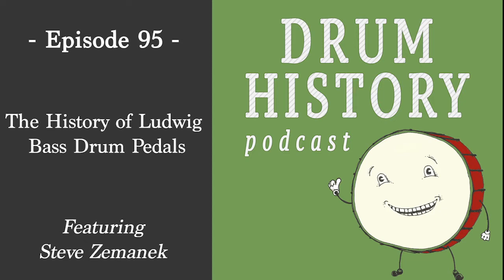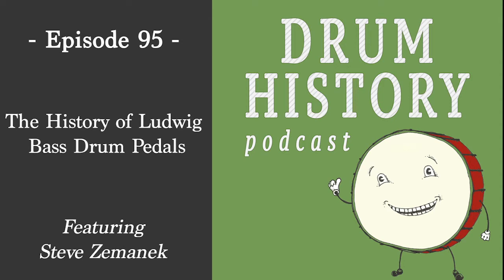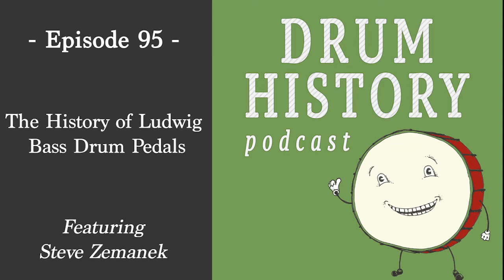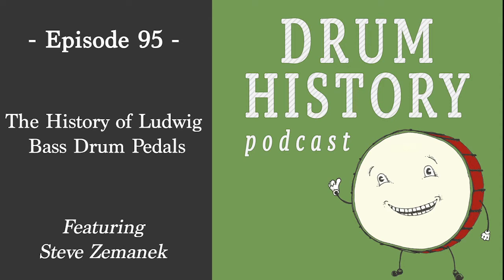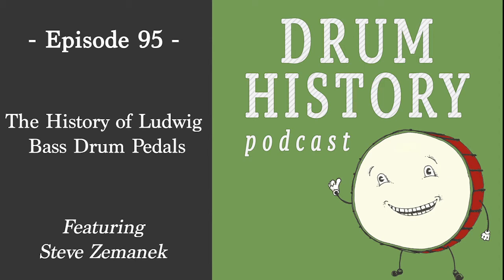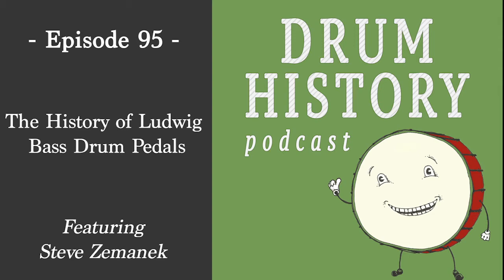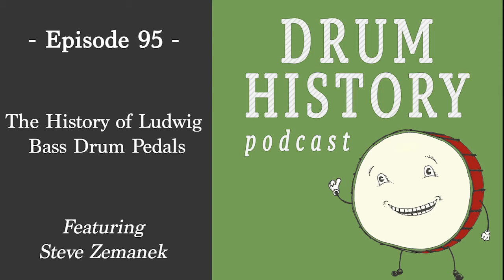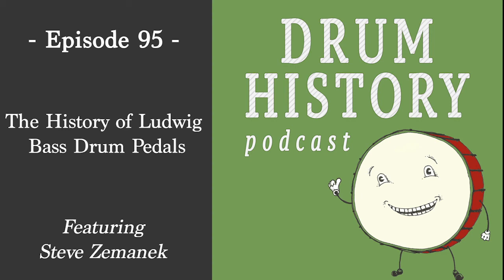The History of Ludwig Bass Drum Pedals with Steve Zemanek - Drum History Podcast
Steve takes us through all the decades of Ludwig bass drum pedals starting in 1909 with the iconic first commercially produced bass drum pedal that completely changed the world of drumming, up to the modern re-introduction of the Speed King. Steve is a passionate collector of Ludwig bass drum pedals and wrote a new book called "The Ludwig Line: Bass Drum Pedals" that is full of detailed descriptions and photos of his collection that covers most everyLudwig pedal that was ever made. He is only missing a few "holy grail pedals" that he describes in this episode.